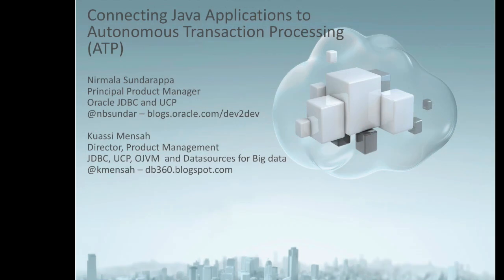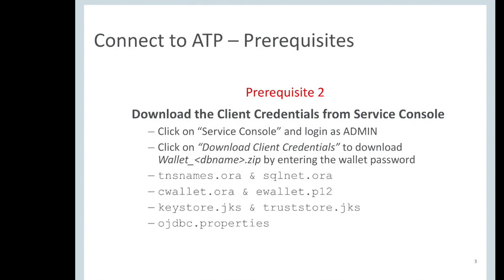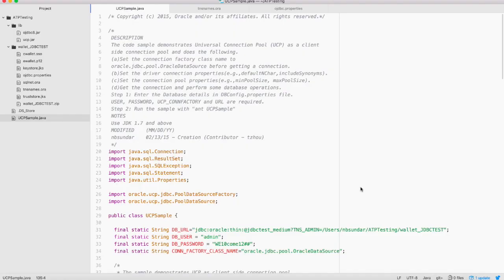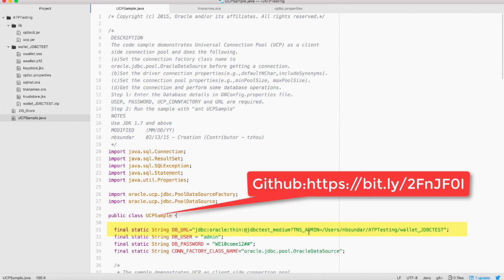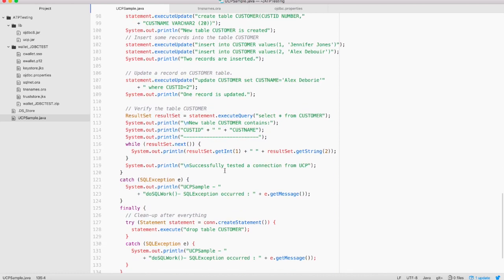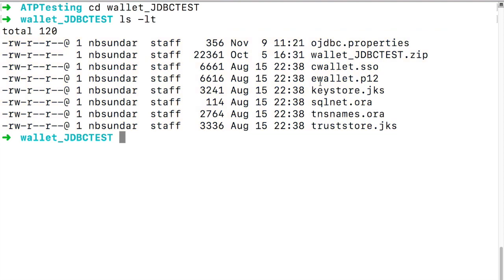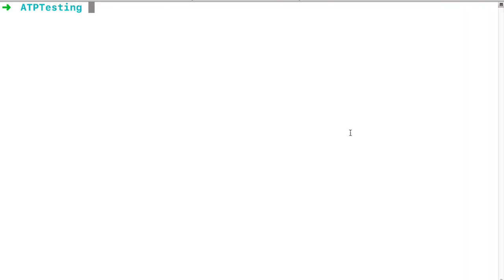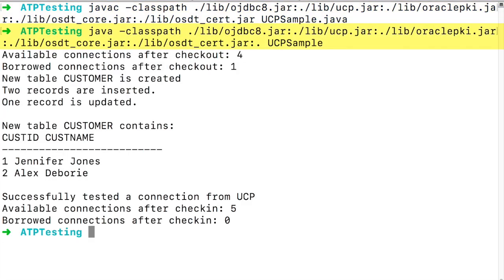Connecting Java Applications to ATP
Learn how to connect your Java program to Autonomous Transaction Processing (ATP)
First, Provision the Autonomous Transaction Processing (ATP)
Second, Download the client credentials from the service console
Third, Install the latest JDK, Download the 18.3 JDBC drivers and UCP
Last step is to get the sample code from Github; update the database credentials; build and run!